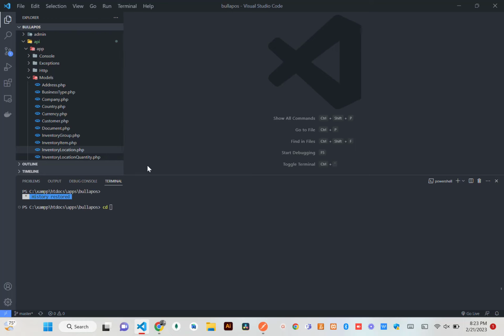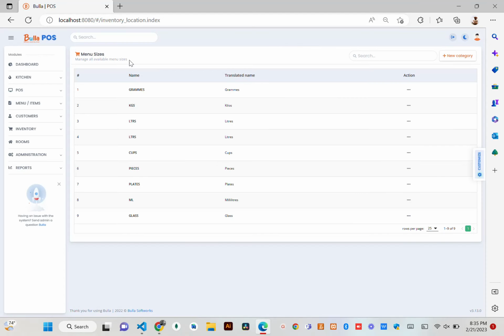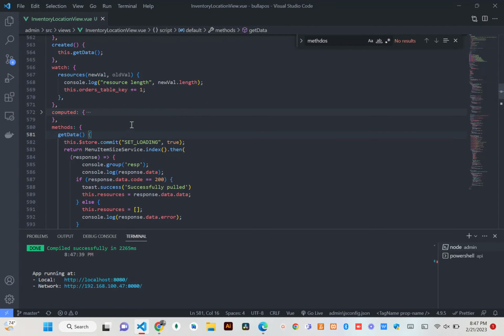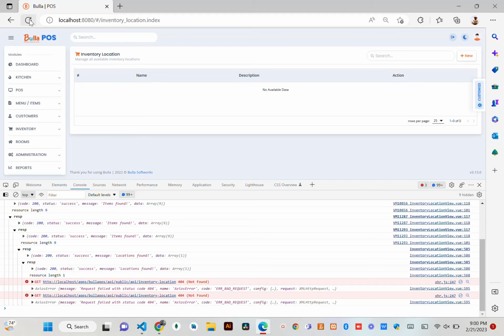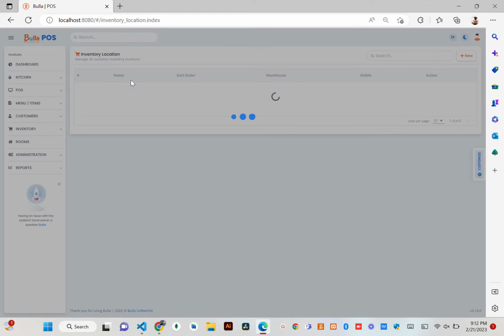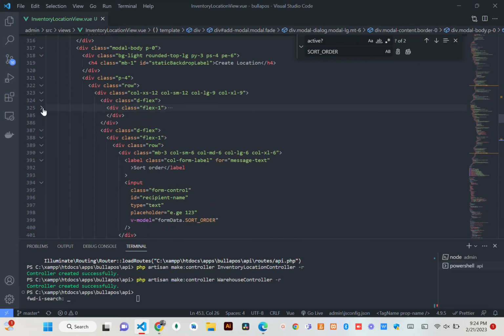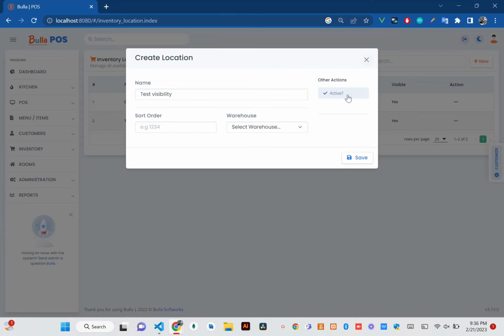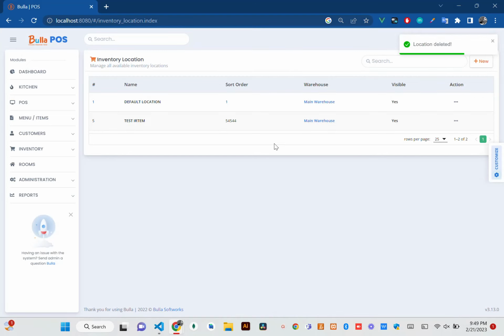Extending Bulla POS , VueJS and Laravel CRUD